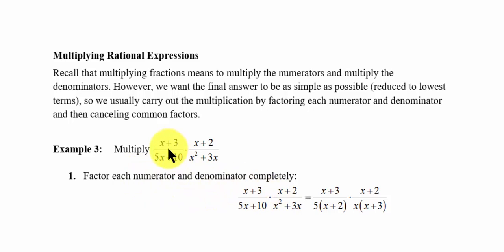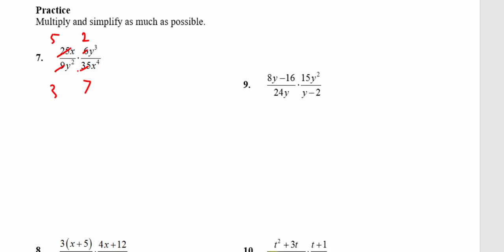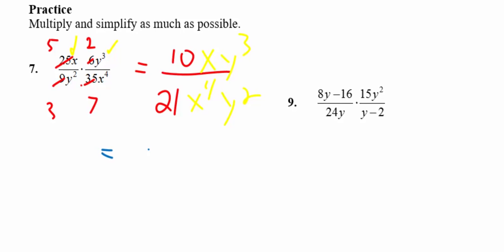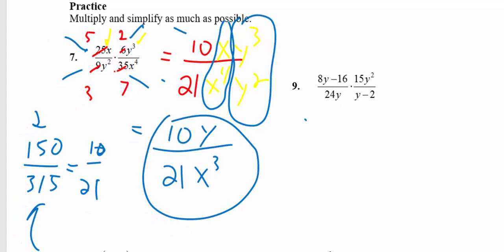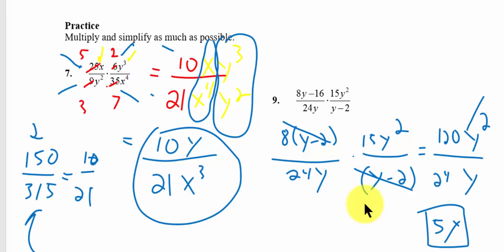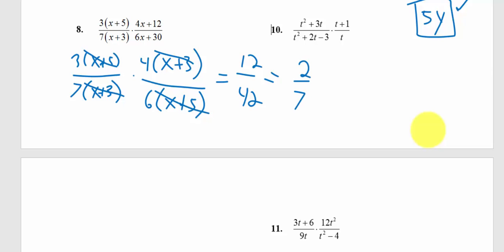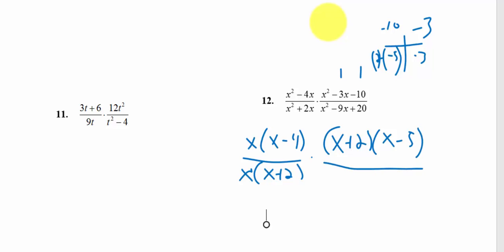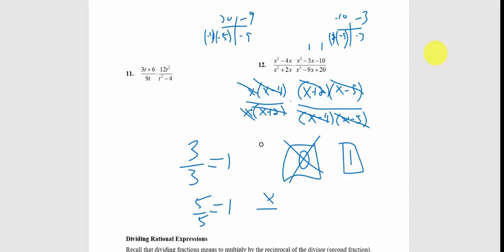Activity 5.3 II